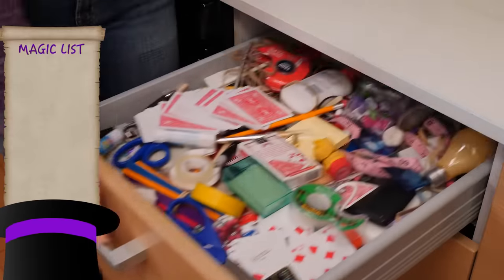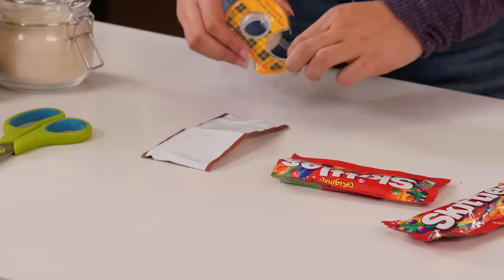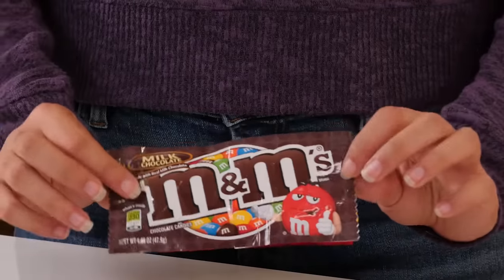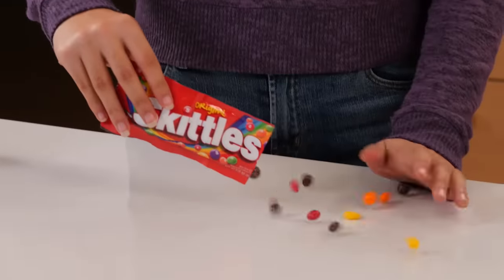Candy Transformation Trick | JUNK DRAWER MAGIC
Today's Trick- Magically turn an M&Ms bag into a Skittles bag!

→ Credits ←
Hosts:
Akira Sky
Walker Satterwhite

Created by
Stu Stone & Jesse Feinberg

Directed by
Shane Spiegel & Justin Reager

Written by
Dan Siegel, Shane Spiegel & Justin Reager

Executive Producer
Judy Meyers

Producer
Dan Siegel
Jacob Rosenthal

Cinematography
Will Sampson

Studio Teacher
Valerie Pritzlaff

Editor
Justin Reager

Hair and Makeup
Katie Vernon

Production Designer
Ariel Vida

Art Director
Kati Simon

Camera Operator
Andrew Penczner
Karis West

Sound Mixer
Ian Wellman

Production Coordinator
Lindsay Monday

Post Supervisor
Drew Hamilton

Assistant Editor
Tim Conroy